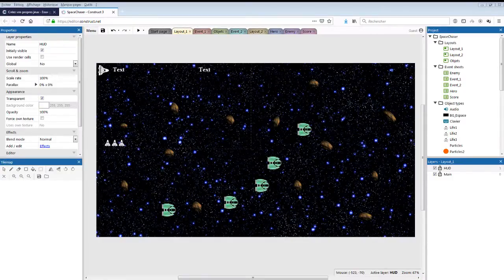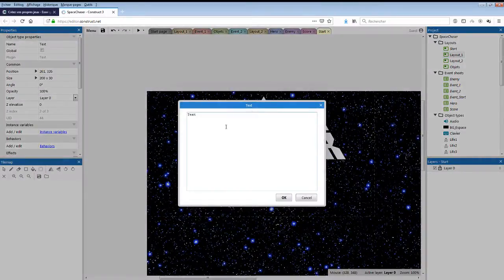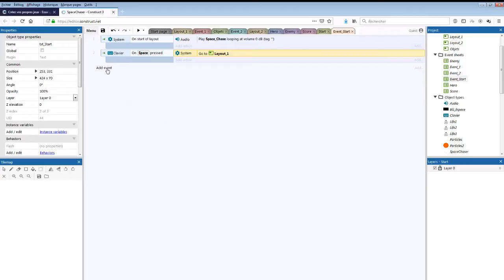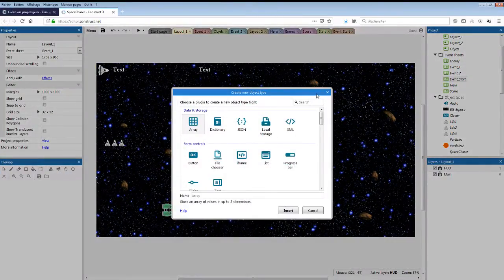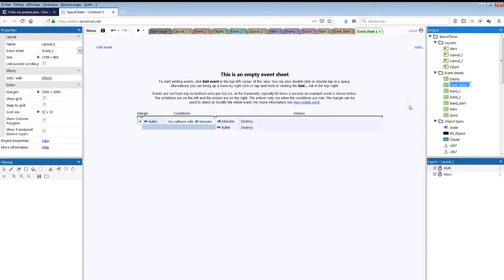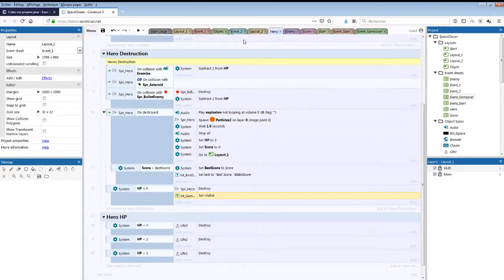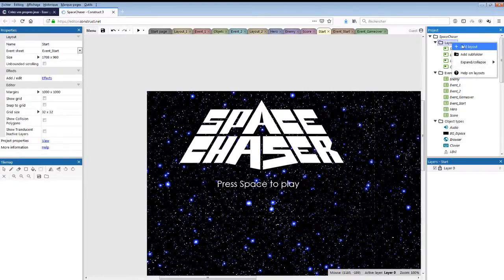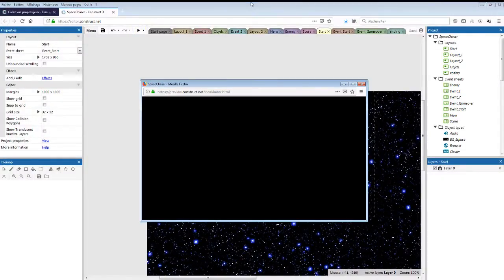41 - Start, Gameover and Ending Screens.mp4